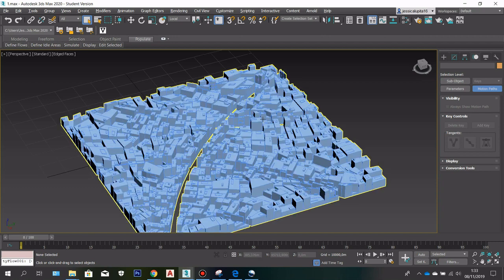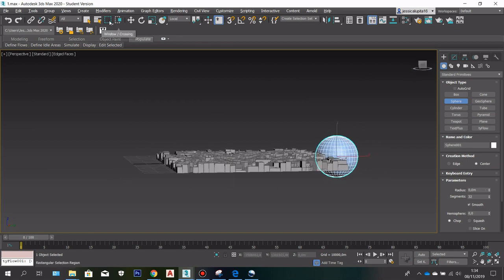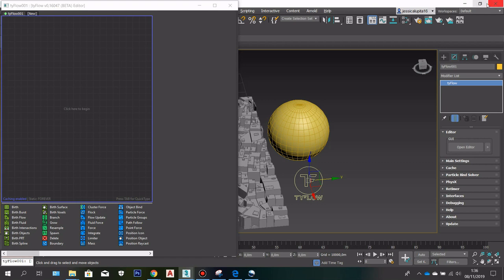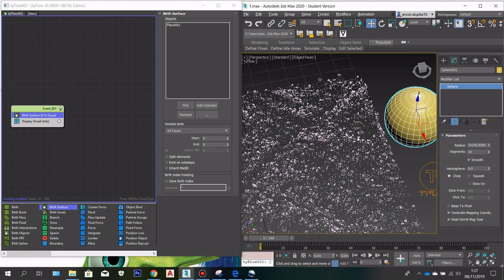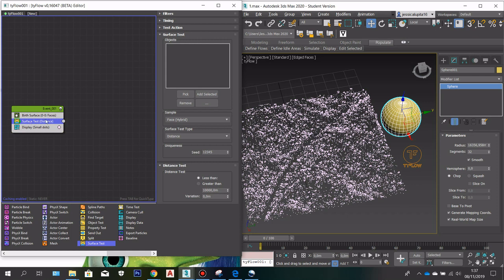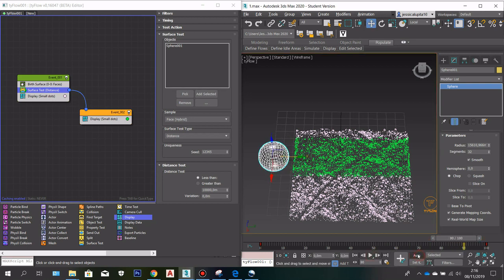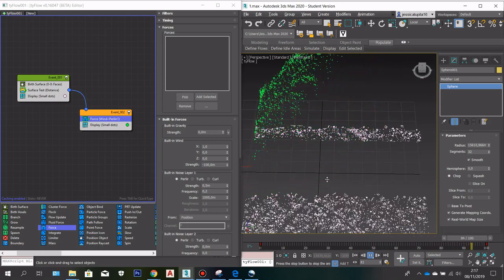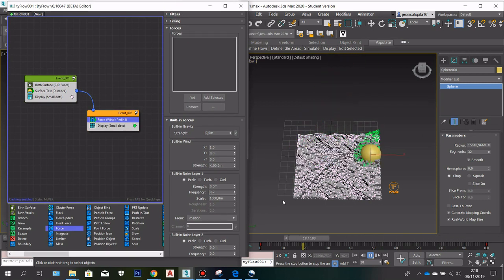How to use TYFLOW plugin to my greeble city model